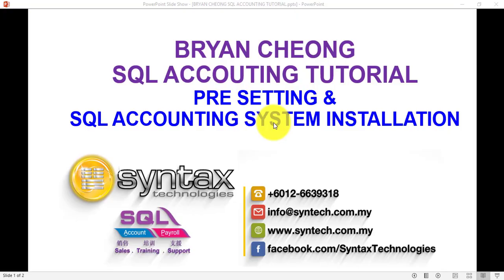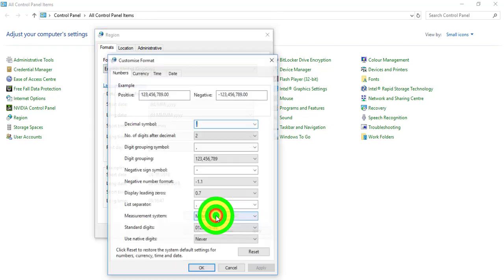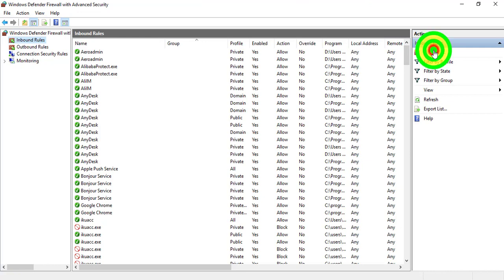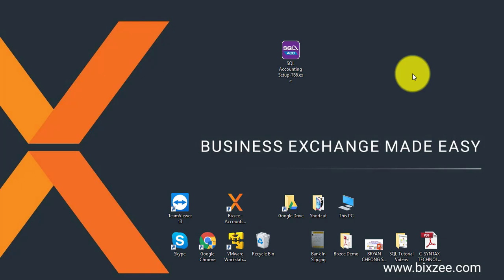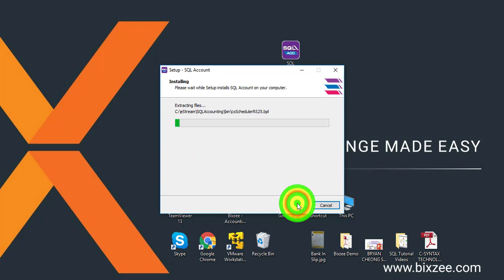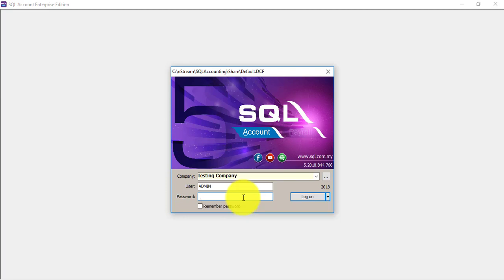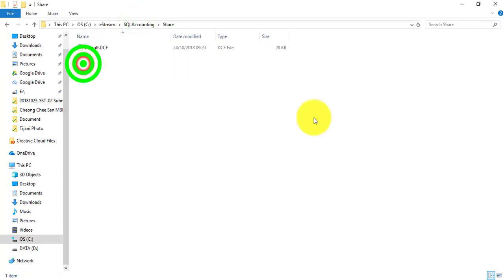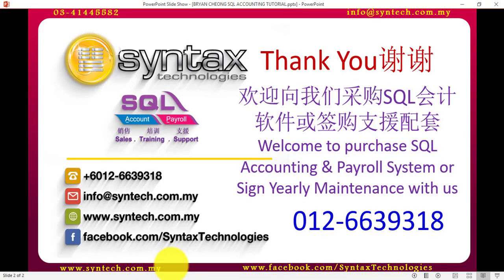SQL Accounting System Tutorial 001 Pre Setting and SQL Accounting System Installation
In this SQL Accounting System Tutorial, Bryan Cheong will explain 2 important pre setting  before installing the system and the step by step guide on how to do a proper installation of SQL Accounting System.